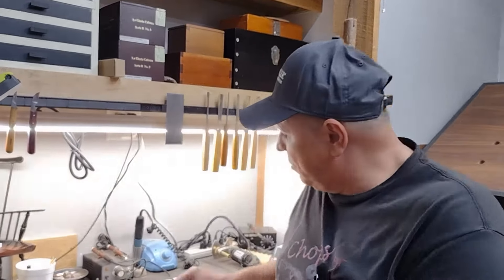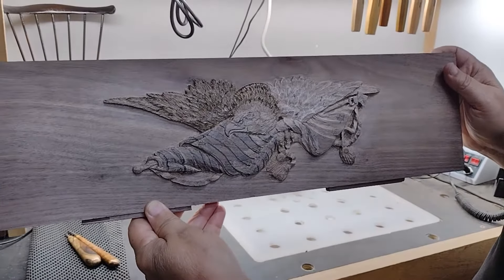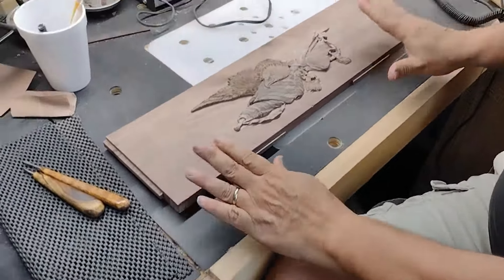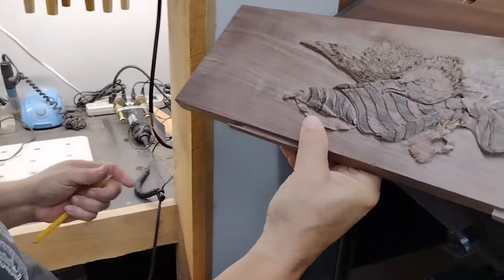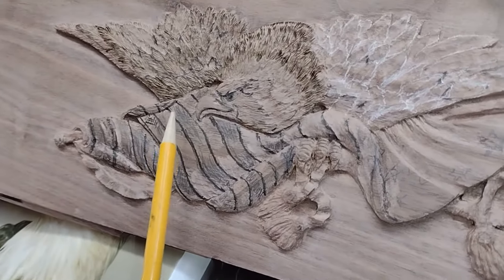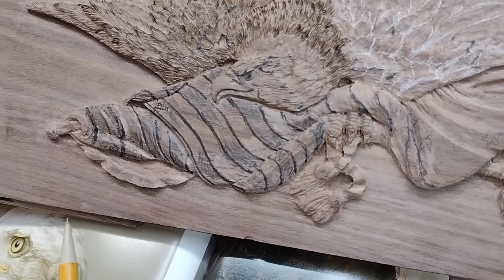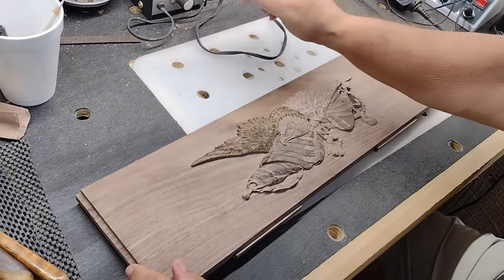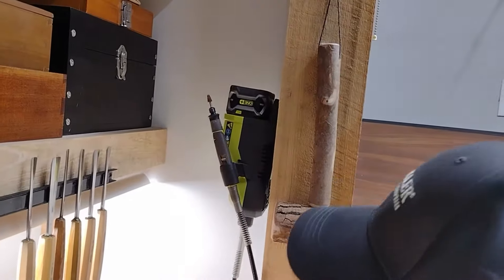Toolbox Carving the eagle Part 1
This is Part 1 of showing how the eagle was carved on the woodworking toolbox build. This is a Bellamy styled eagle on walnut.